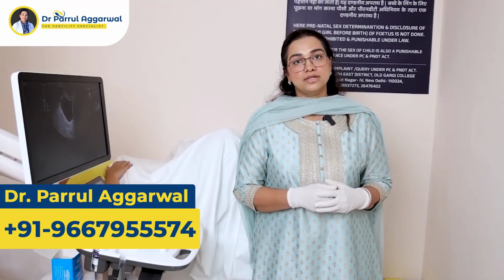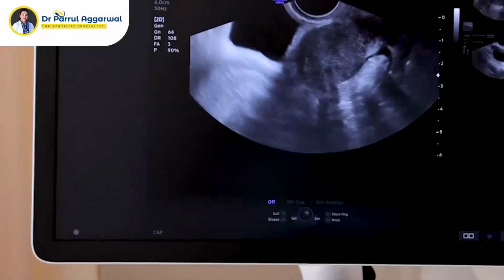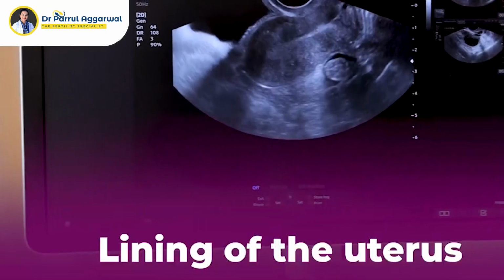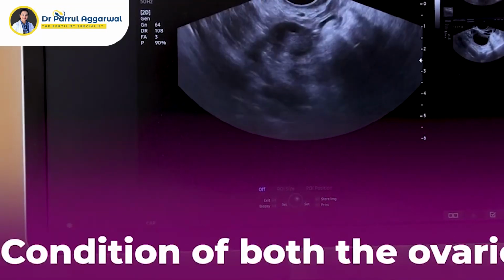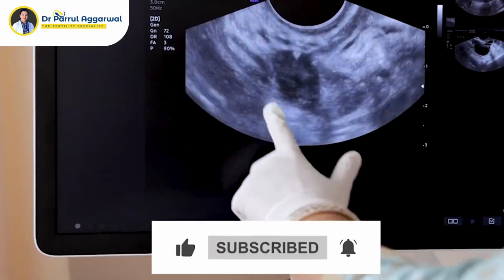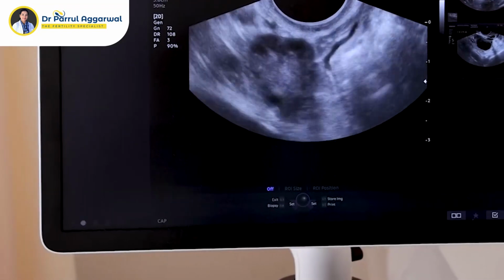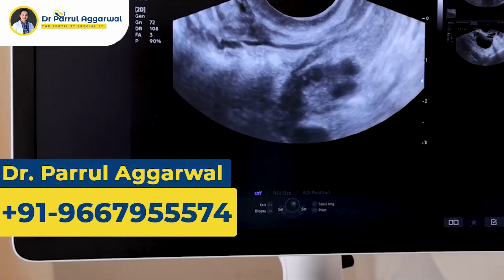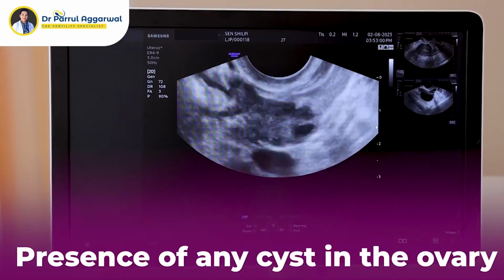Ultrasound in IVF and the IVF Cycle Process | Importance of Ultrasound in IVF Treatment | Dr Parrul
Welcome to our informative video where Dr Parrul Aggarwal, Clinical Lead and Senior IVF Consultant, discusses the crucial role of ultrasound in various stages of the IVF treatment process. From initial assessments to the final embryo transfer, ultrasound plays a vital role in ensuring the success of the procedure.

🔍 Key Topics Covered:

1. Initial Assessment on Day Two : Dr Parrul explains the significance of evaluating the uterus and ovaries, looking for any pathology, and counting follicles to plan for the stimulation cycle.

2. Stimulation Cycle Monitoring : Learn how ultrasound guides the titration of medications, monitoring follicle growth until the patient is ready for the egg pickup procedure.

3. Egg Pickup Procedure: Discover how ultrasound guidance is employed during the egg pickup, ensuring precision and accuracy in this critical phase of IVF.

4. Embryo Transfer: Understand the role of ultrasound in both fresh and frozen embryo transfers, guaranteeing optimal conditions for success.

5. Frozen Embryo Transfer Protocol: Dr Parrul outlines the steps involved in preparing for a frozen embryo transfer, emphasizing the importance of building and monitoring the uterine lining.

6. Meticulous Ultrasound Throughout: Highlighting the meticulous nature of ultrasound procedures at every step, Dr Parrul stresses the importance of this modality in the success of IVF treatment.

About Dr Parrul Aggarwal:
Dr Parrul Aggarwal is a highly qualified and dedicated medical professional with extensive training in Obstetrics and Gynaecology, particularly in the field of Infertility and Reproductive Medicine. Her impressive academic background, international recognition, and active involvement in professional organizations underscore her passion for delivering the highest quality care to her Patients.

Key Highlights : -
00:00 Introduction
00:10 Role of Ultrasounds in IVF Treatment
00:43 Evaluation of Uterus and Ovaries
01:31 Stimulation Cycle
02:09 Egg Pickup and Embryo Transfer
02:27 Frozen Embryo Transfer Process
02:49 Building Womb Lining and Medication
03:01 Significance of ultrasound in all IVF steps

Dr Parrul Aggarwal
Address : 21 S, Block- 3F, Peacock Court, Wave
City Centre, Sector- 32, Noida, Uttar Pradesh- 201301
Timings- 9:30 am to 5:30 pm, 7 days a week

Your journey to parenthood begins with knowledge, and we're here to guide you every step of the way.